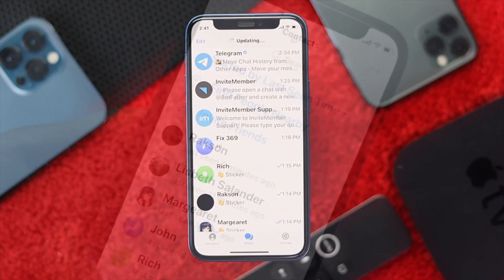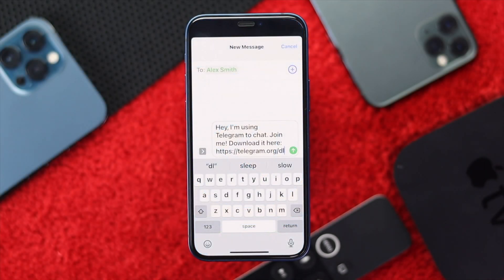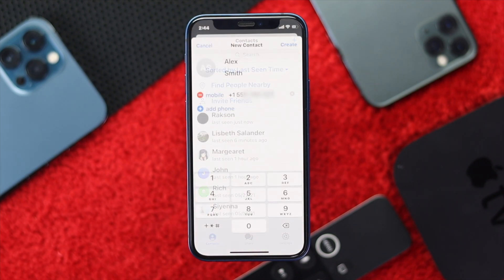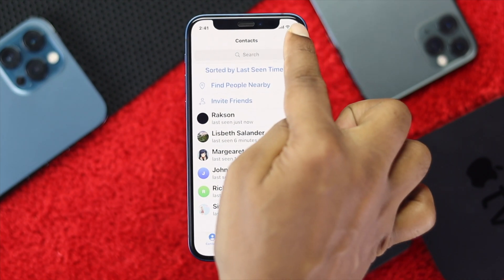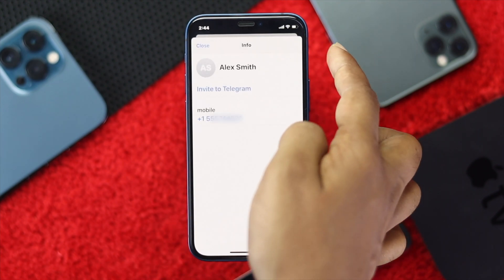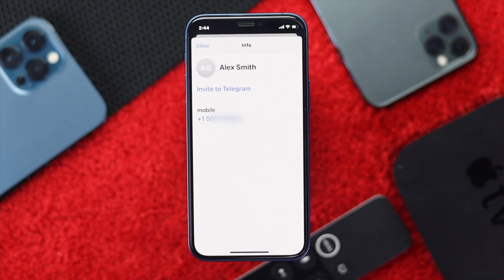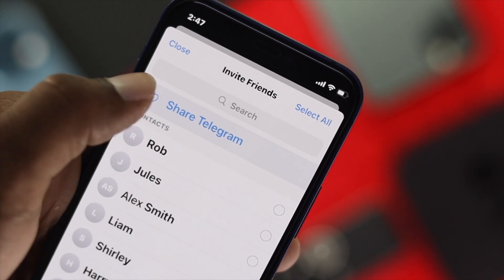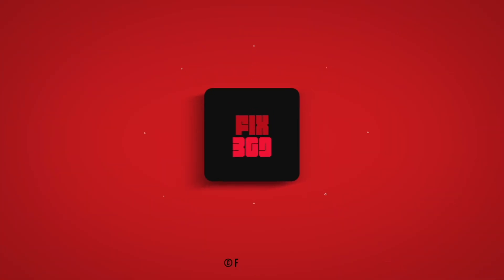How to Add Friends on Telegram App by Phone Number!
If you want your Friend or family, who are not on Telegram to join, you can easily invite them by following these 2 easy steps from your iPhone or Android Phone.

A quick trick to add non-user contacts to Telegram, so you can easily communicate with calls, and messages, and also send and receive photos, videos, and other media with them after they join.

0:00 what this video is about
0:10 Step 1: Add a friends Contact to the Phone via Telegram
0:47 Step 2: Invite a Friend to Telegram